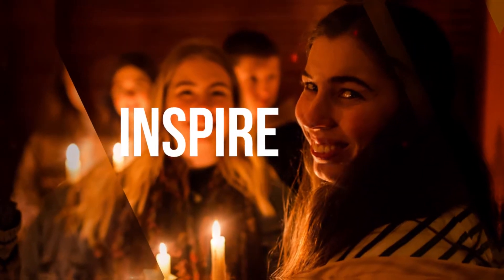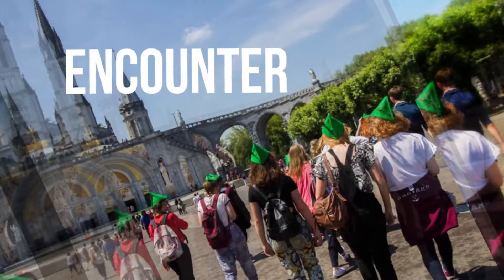Make Your Case - Catholic Life Hacks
Catholic Life Hacks brings you simple, every day ways to live your faith. Check out this week a way to get a different of message on your phone!